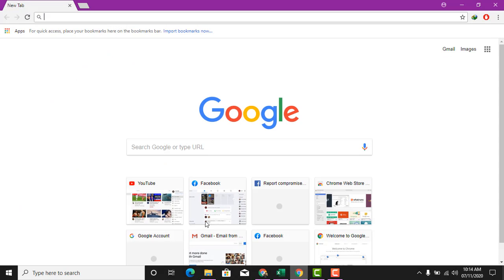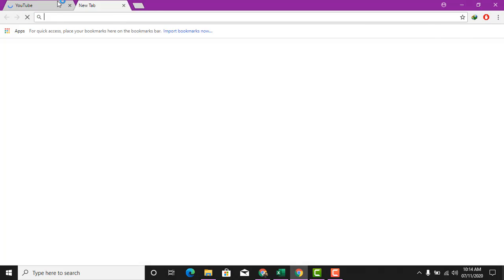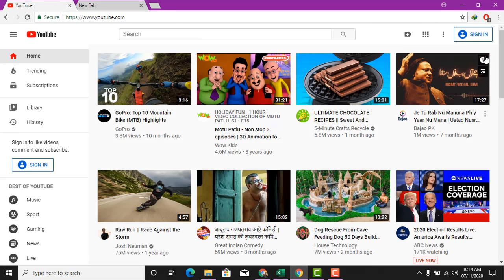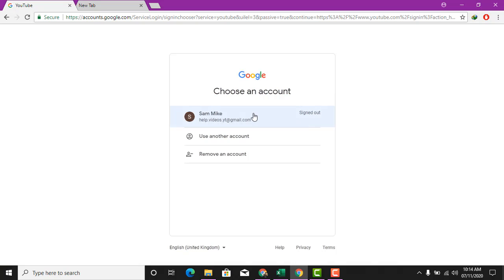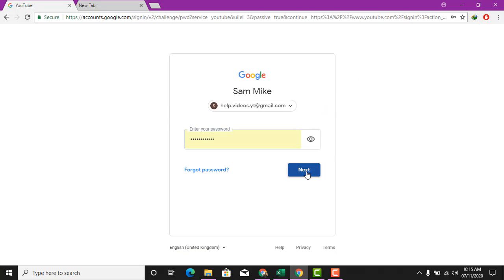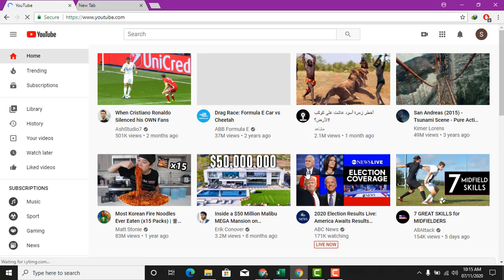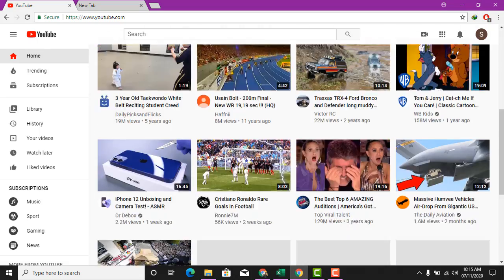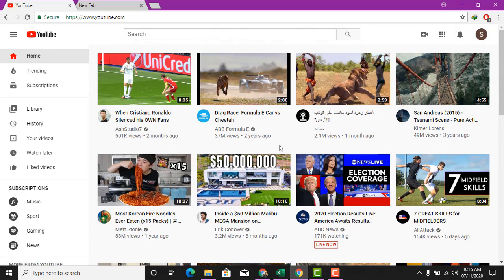How to Sign In/Sign Out from YouTube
In this video, you will learn about How to Sign In/Sign Out from YouTube.

If you have any questions about this video. Then you can ask in the comment section below. I will reply to your question as soon as possible!